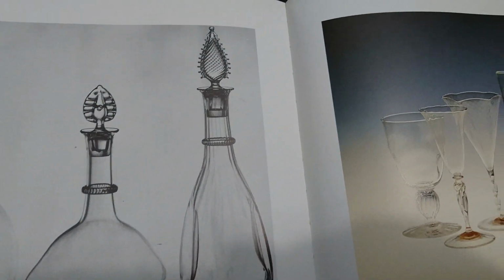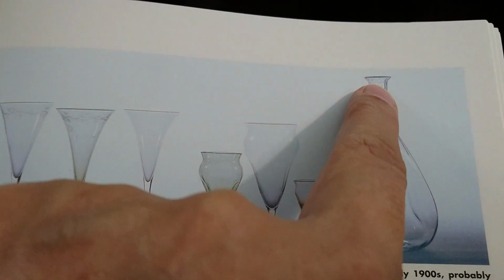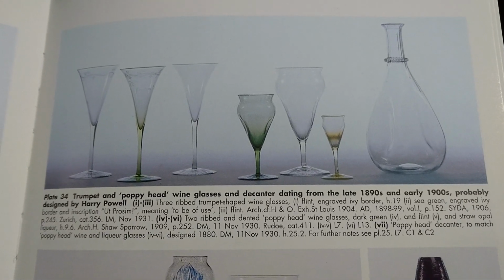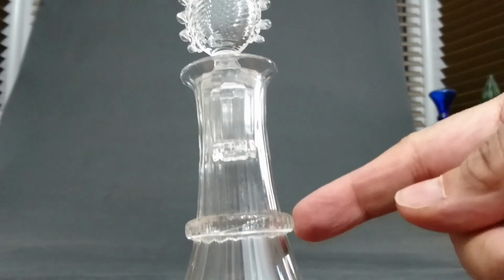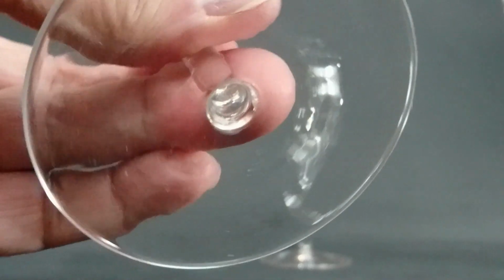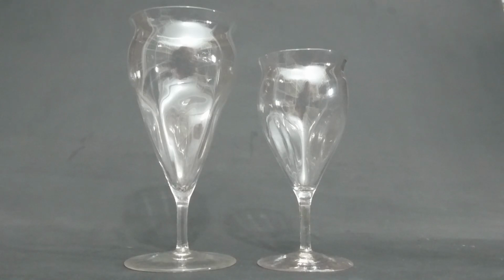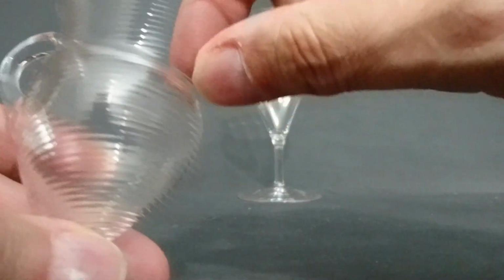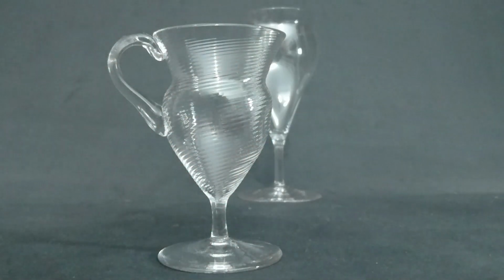Whitefriars Glass - Poppyhead Pattern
This video has been created discuss and demonstrate the Whitefriars Glass Poppyhead Pattern.  This glass pattern was most probably designed by Harry Powell in the 1880s.

The references I show in this video are:
Whitefriars Glass The Art of James Powell and Sons, authored by Leslie Jackson
Whitefriars Glass, James Powell and Sons of London, published by Museum of London.